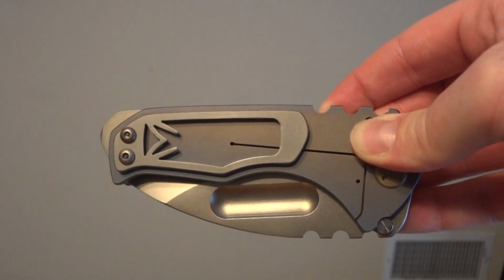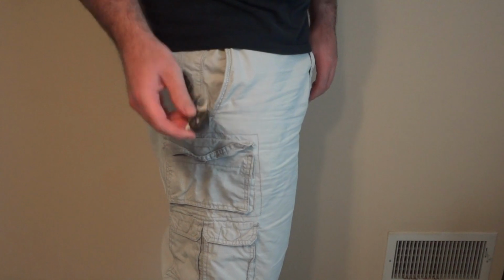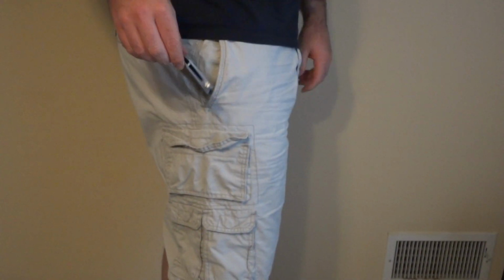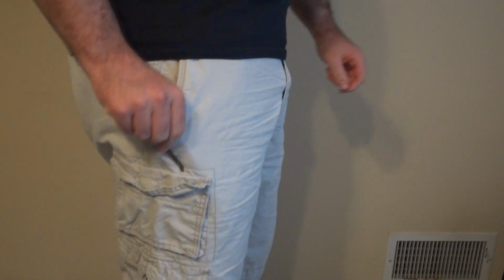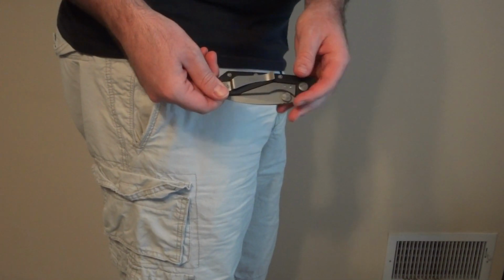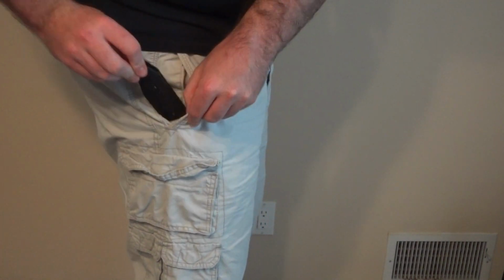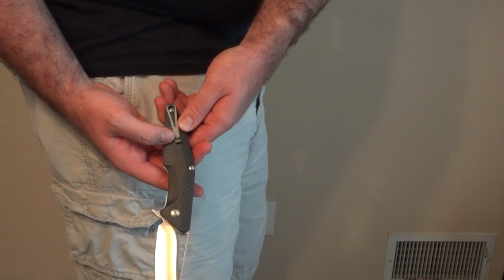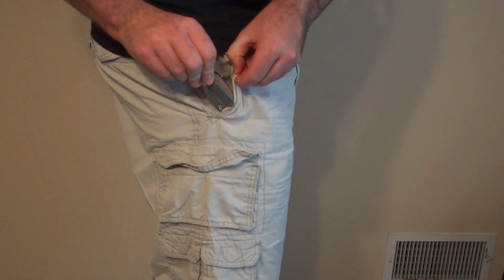Pocket Clip Overview on a ton of Knives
Lets get into all aspects of pocket clips on knives by looking over several brands, productions, midtechs, and customs.